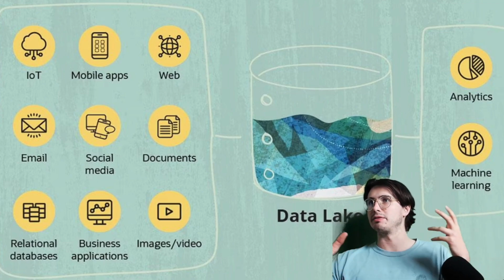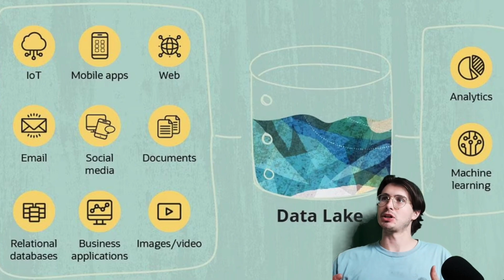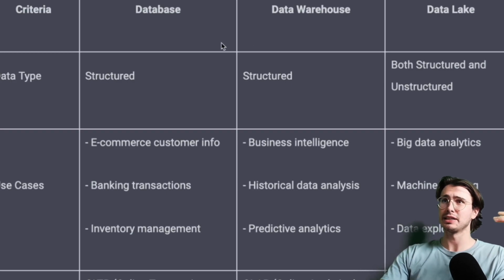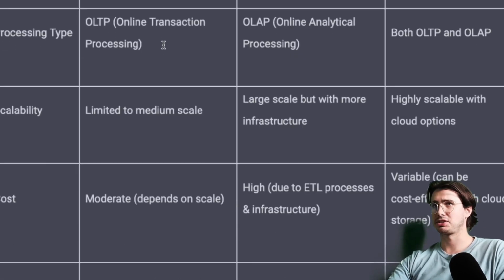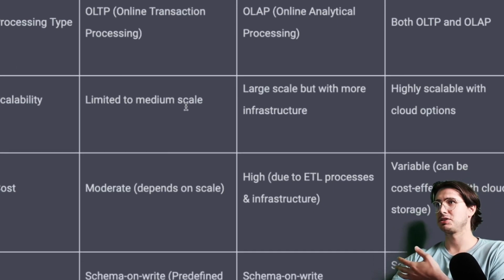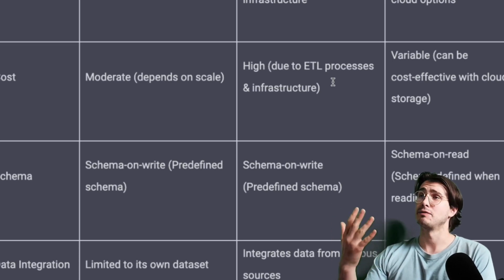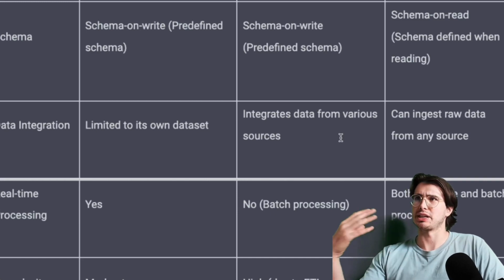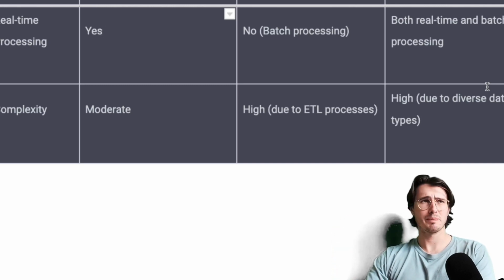Database vs. Data Warehouse vs. Data Lake: Ultimate Guide to Data Storage Solutions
Unlock the mysteries of data storage as we dive deep into Databases, Data Warehouses, and Data Lakes. Discover their unique features, use cases, and how they compare. Whether you're a business owner, data enthusiast, or just curious about the digital world, this ultimate guide will shed light on the best data storage solution for your needs.